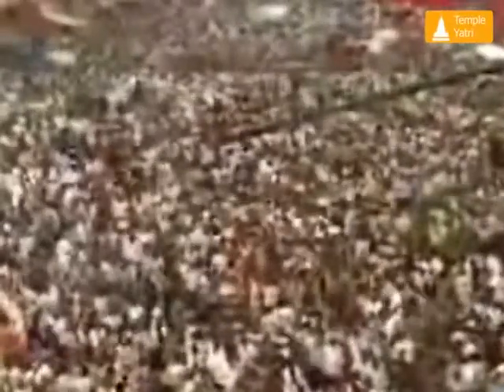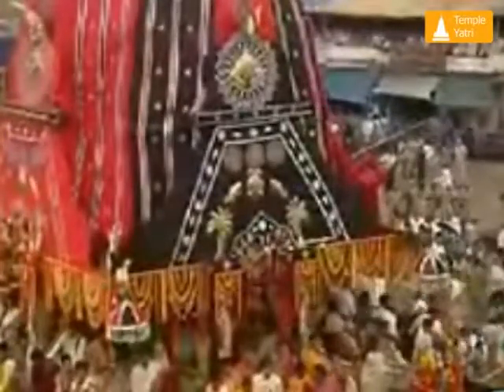Puri Rath Yatra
Jiopositive is a channel where we show all the positivity of life.